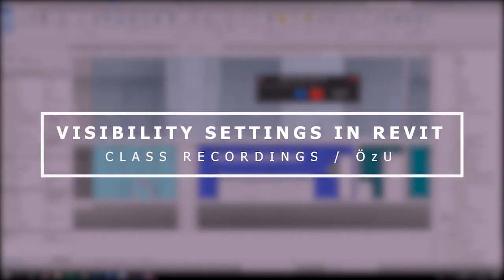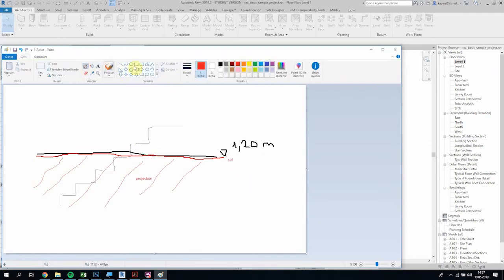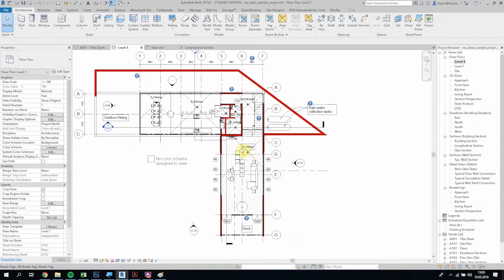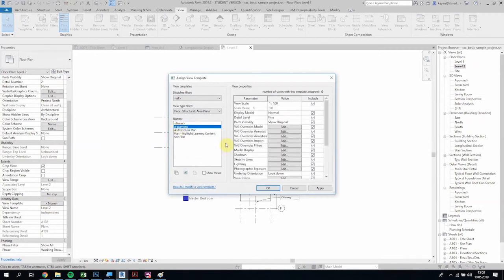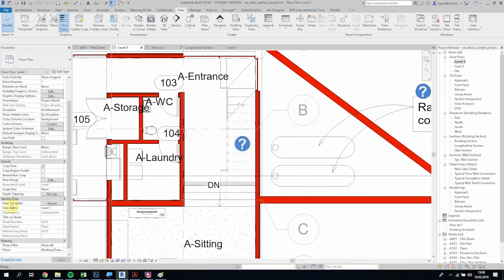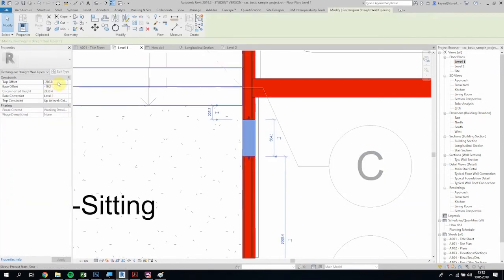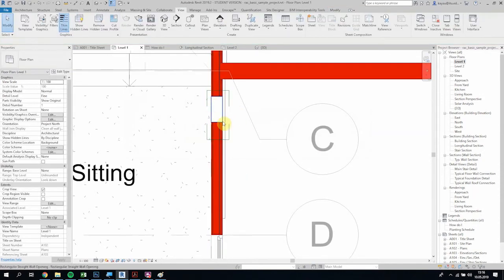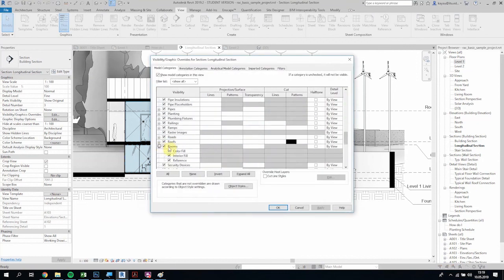Visibility and Graphics in Revit (English)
Course study in Özyeğin University, 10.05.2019